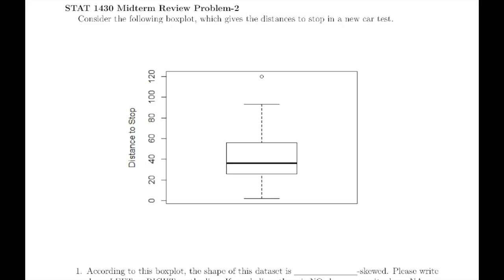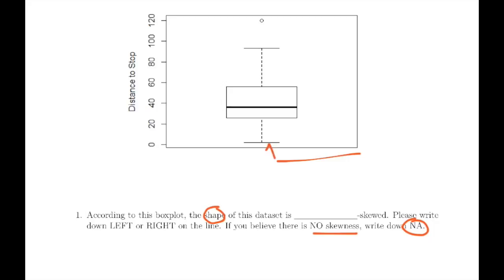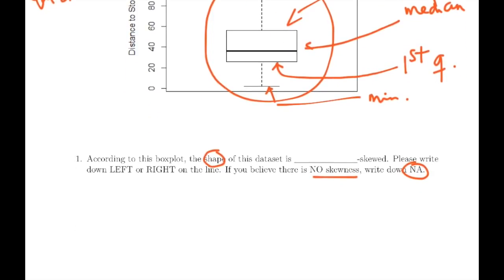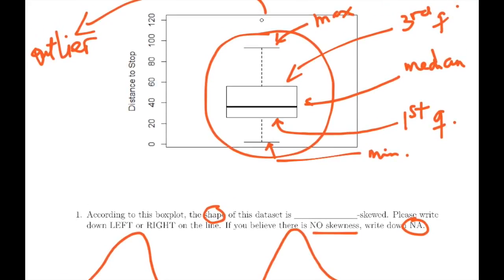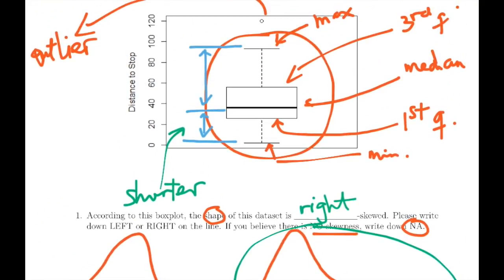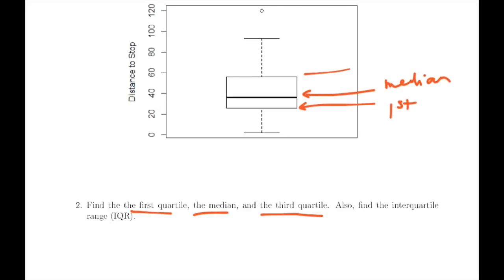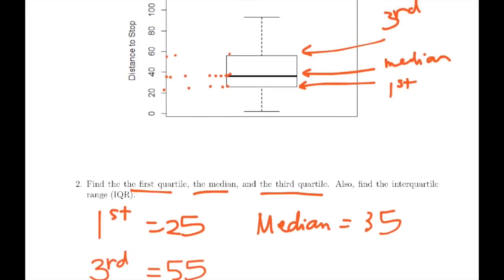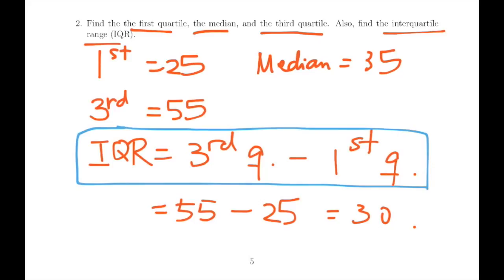STAT 1430 midterm review - Boxplot